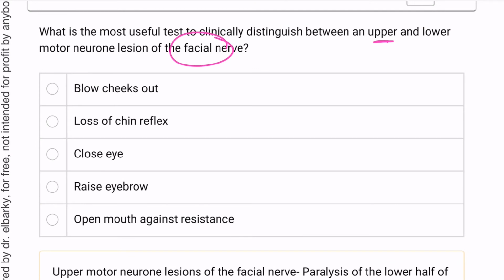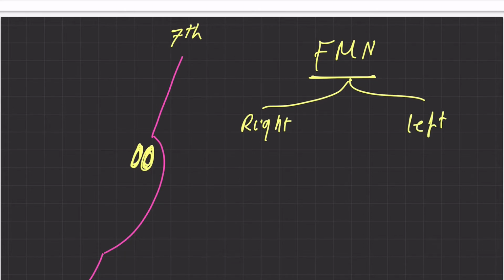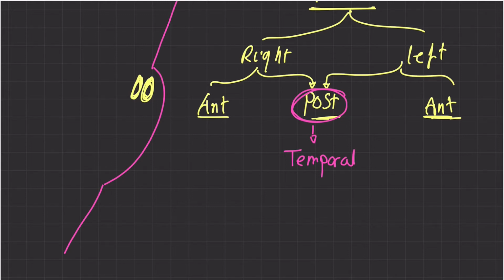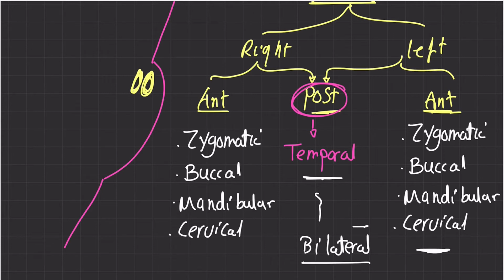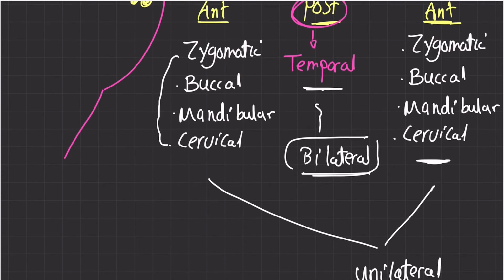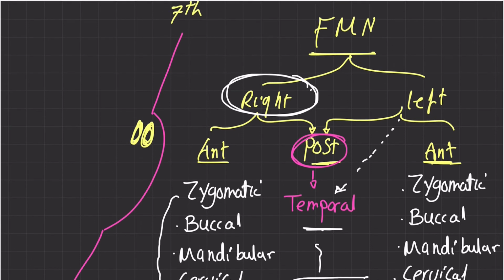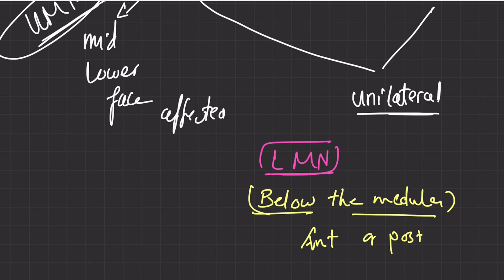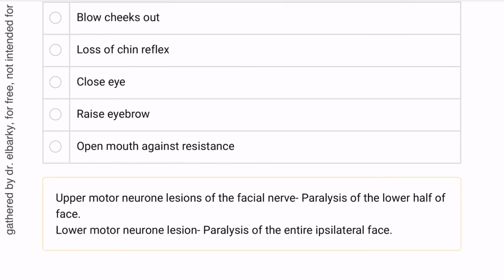Q2. Anatomy; upper and lower motor neuron of the facial nerve.